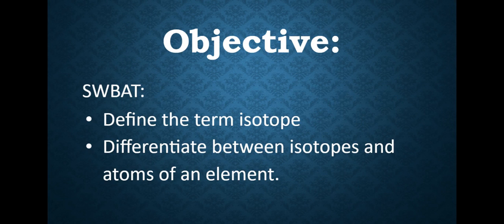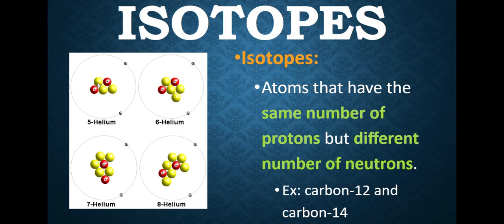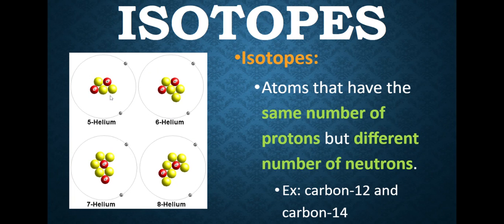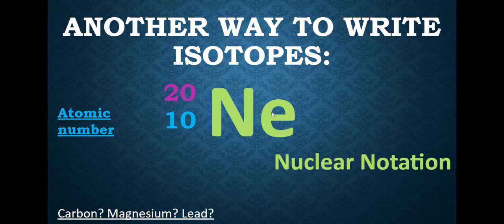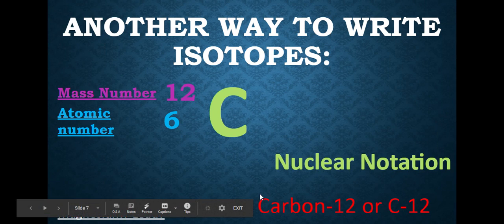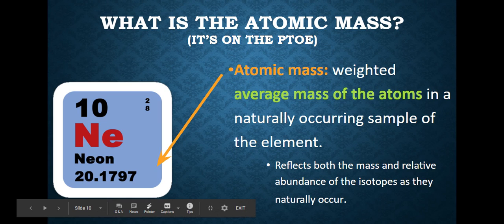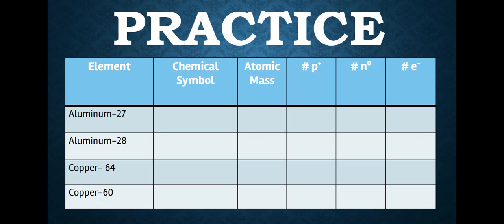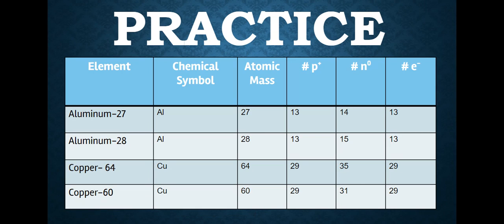Isotopes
Isotopes-what are they, how can we tell we're dealing with one and how do we let other people know we're dealing with them?